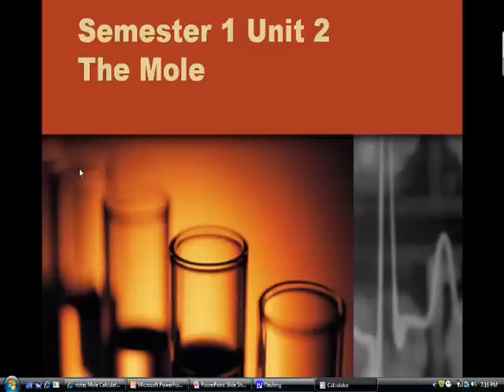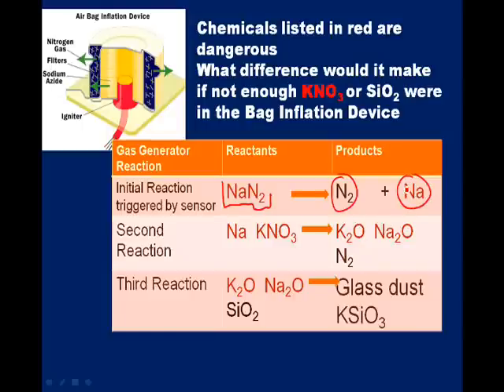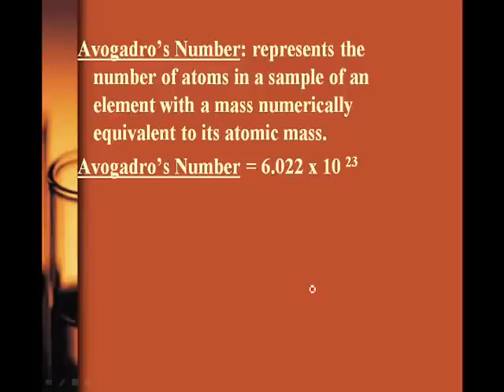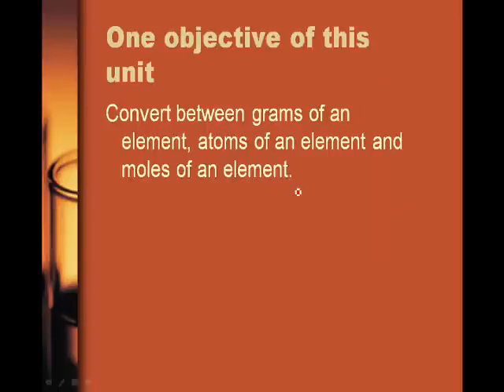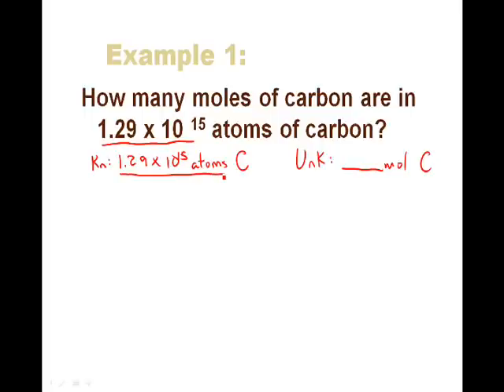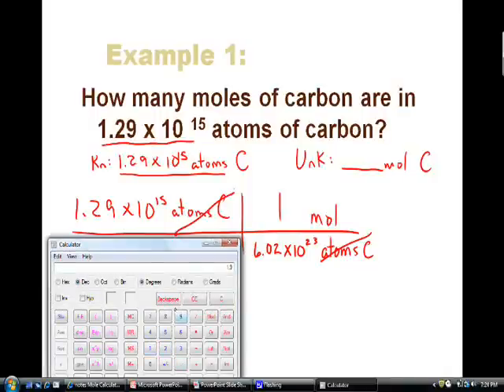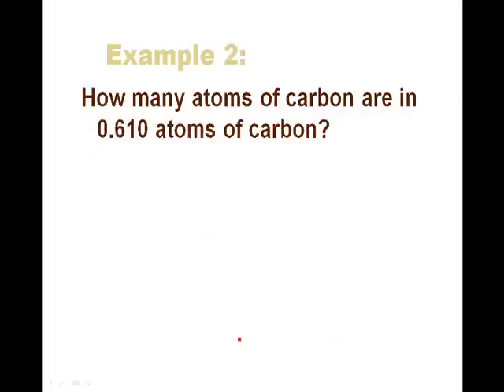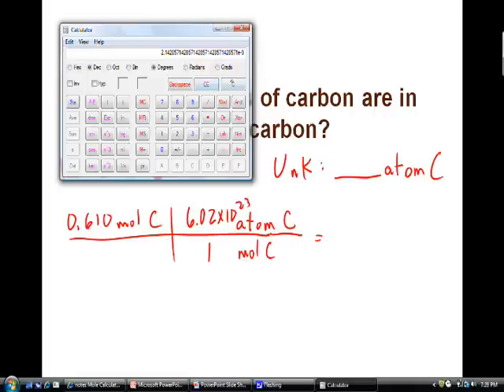Unit 2 Mole introduction 1.wmv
Why count atoms...to make chemical reactions safe.
Introduction to the MOLE concept